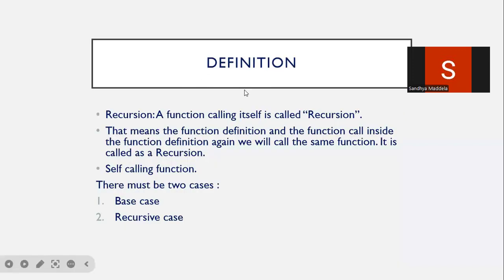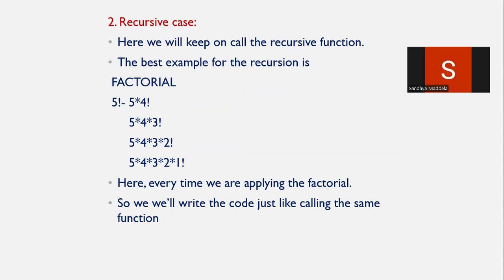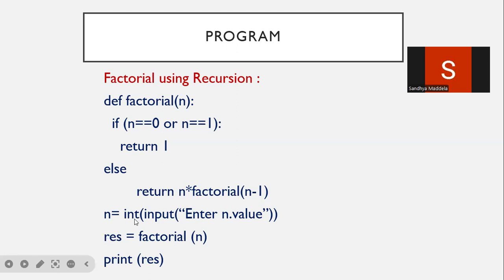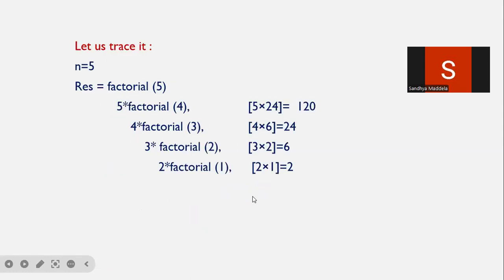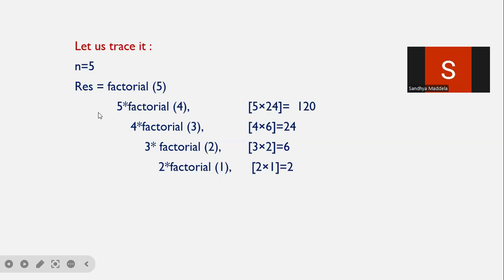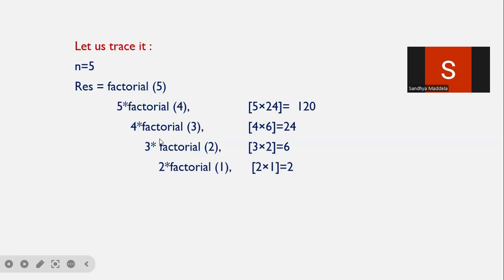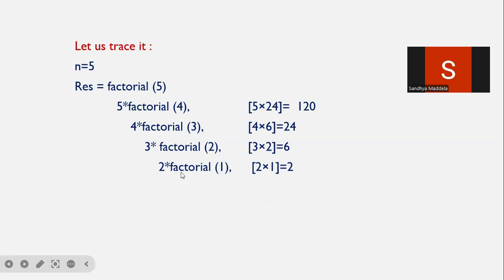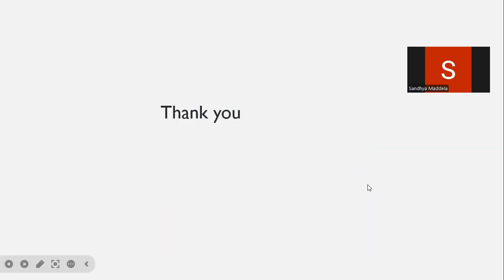Recursion Introduction in Python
Definition of python ,
Cases
Example
Program